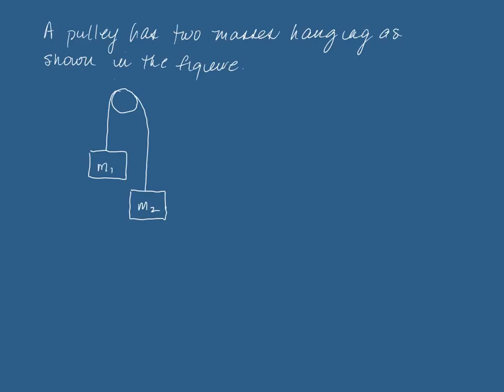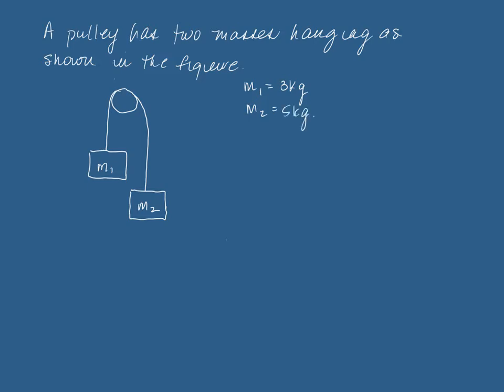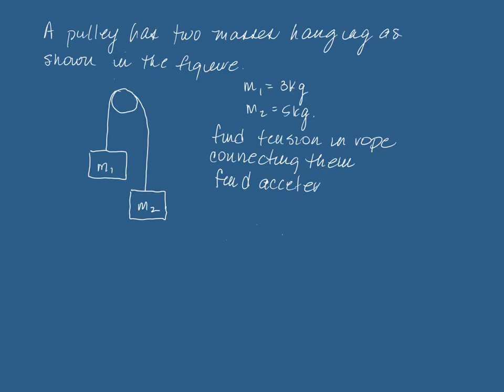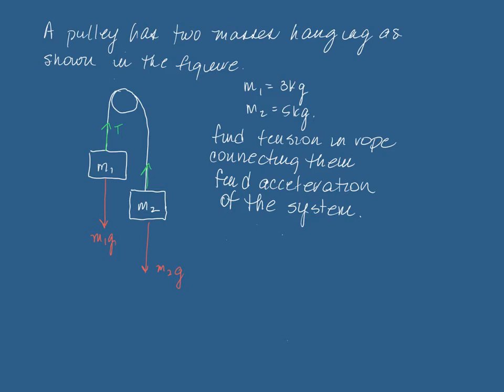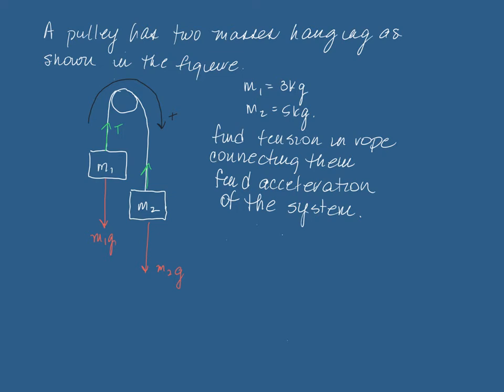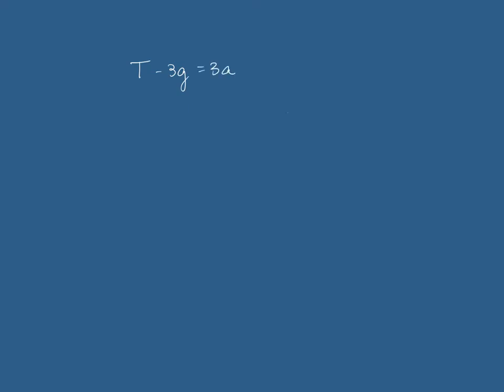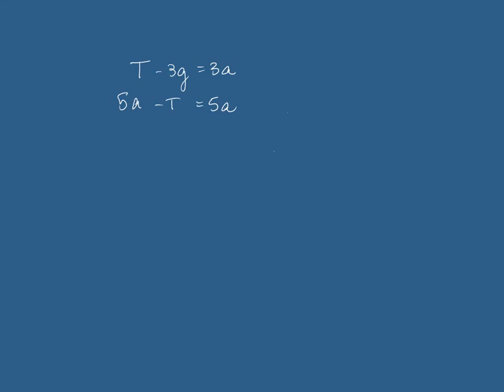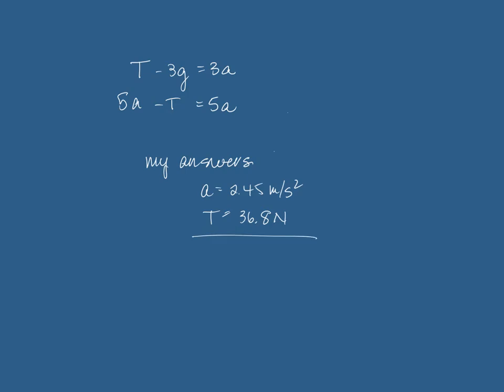p force: moving objects diy v1